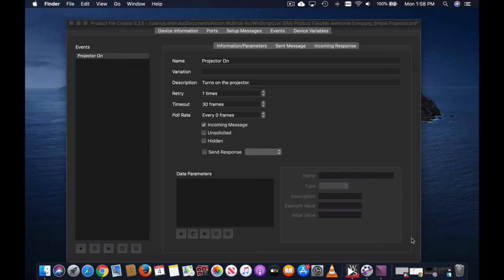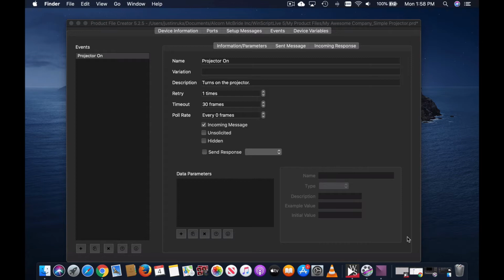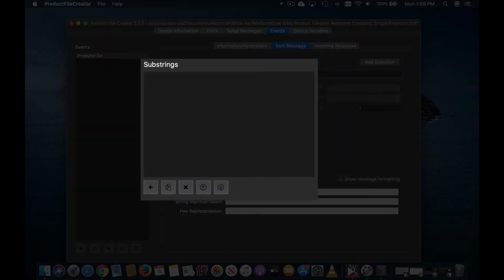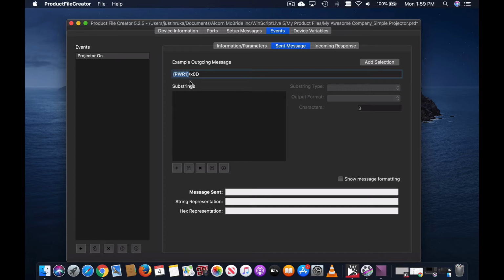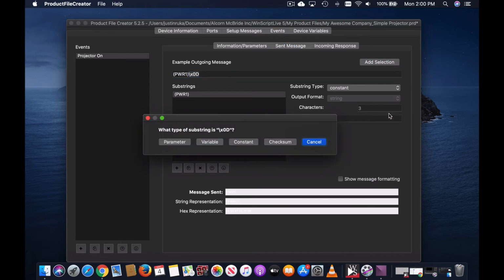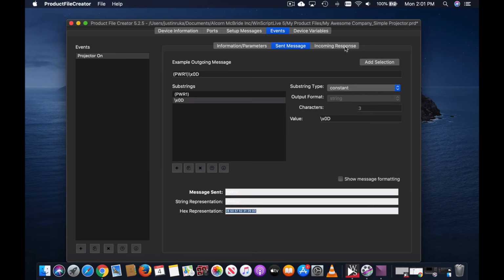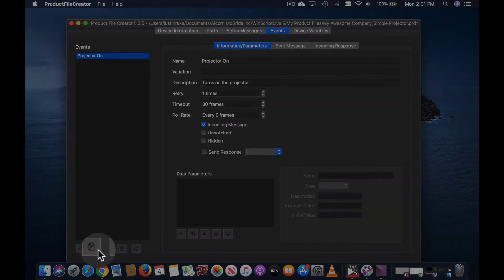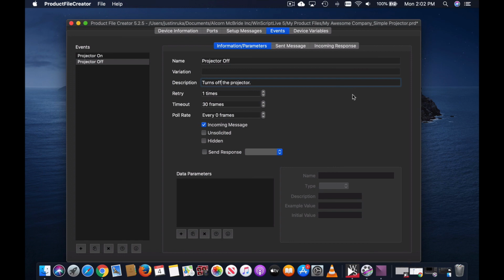Alcorn McBride Academy - Product Files - Creating A New Product File Part 4